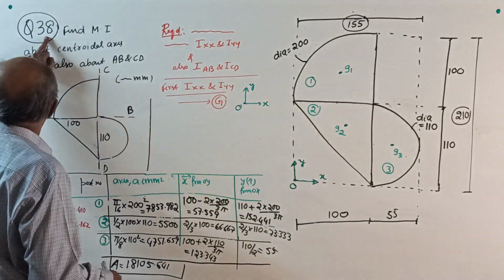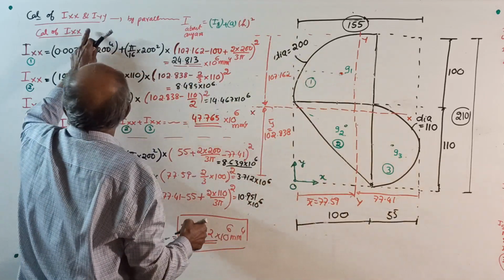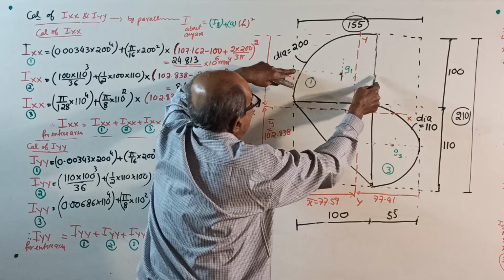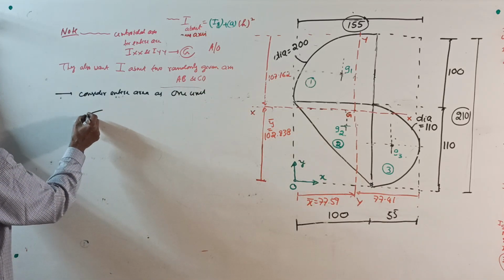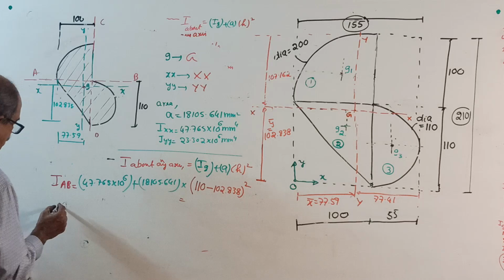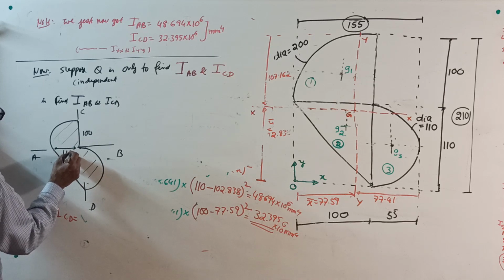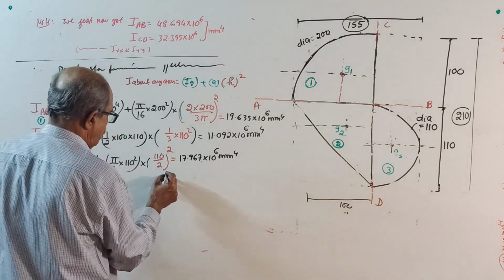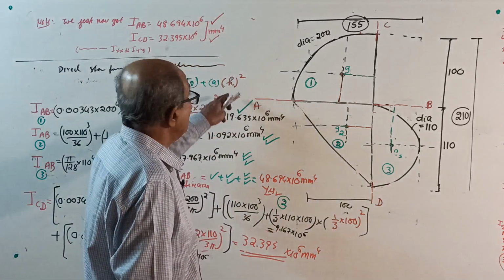Part:3/Lecture 72/Q 38 of Calculation of MOMENT OF INERTIA(Triangle+Semi circle+Quadrant)